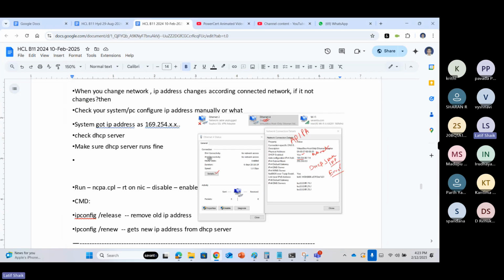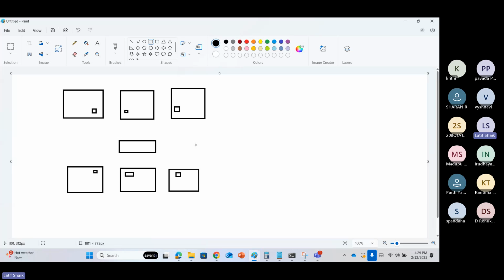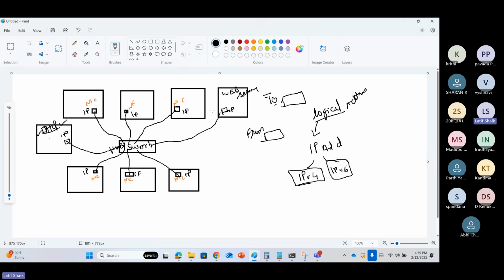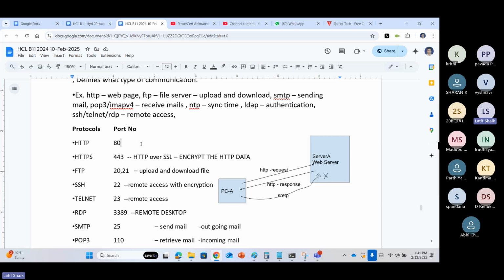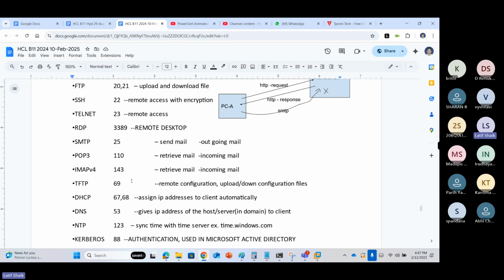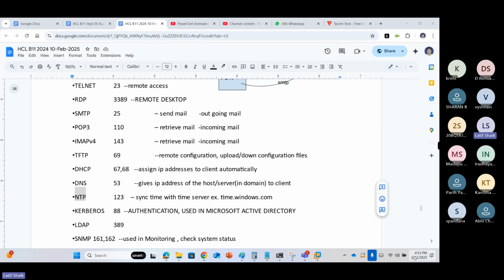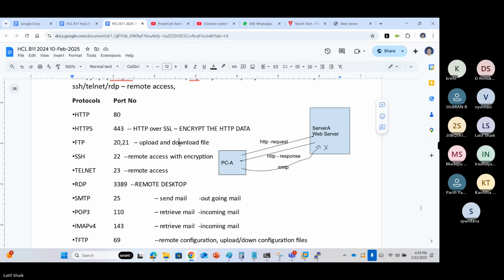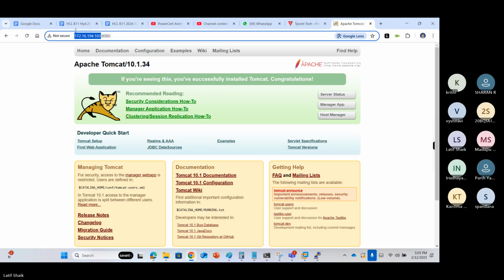H11 2024 Networking Basics 10 Protocols and Port No, Demo using SSH , Web Server Access, Ping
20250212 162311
Protocols
•Protocols are Set of rules - Understand what is requested from clients and servers , Defines what type of communication.
•HTTP    80
•DNS    53   --gives ip address of the host/server(in domain) to client
•NTP    123    – sync time with time server ex. time.windows.com
•LDAP    389
•SNMP   161,162  --used in Monitoring , check system status
MySql  – 3306
Oracle db TNS listener – 1521
Tomcat    – 8080  – web server/application

Ports with numbers 0–1023 are called system or well-known ports; ports with numbers 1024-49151 are called user or registered ports, and ports with numbers 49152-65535 are called dynamic, private or ephemeral ports.